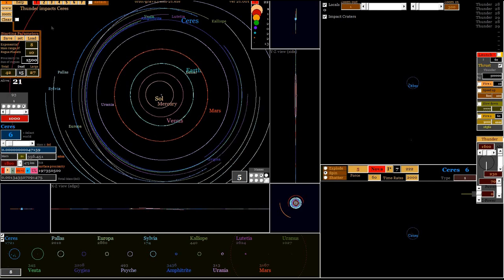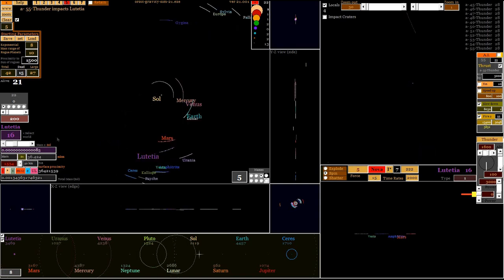Putting Ceres into orbit around Mars. OGS21 A.I. gravity matrix terraforming algorithm.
OGS21 is a Newtonian-Planck Gravity Simulator that demonstrates precisely how to put Ceres into orbit around Mars. However you have to program the A.I. with the correct launch-co-ordinates to move the asteroids to where you want them in the solar system.

Once Ceres is in orbit around Mars, magma tides will then develop, which will heat up the planet-core, pushing water out of deep aquifers to the surface to become oceans. This will also generate an atmosphere.